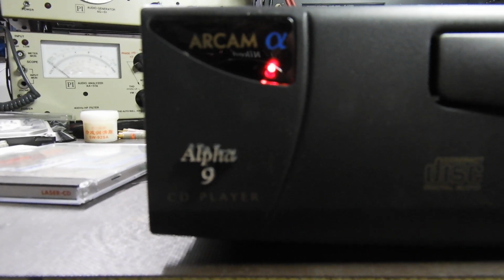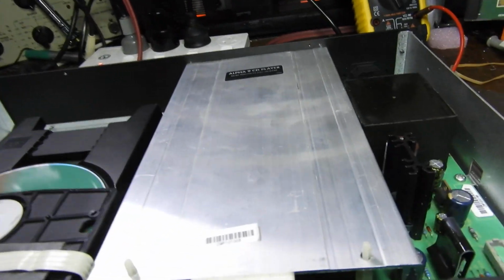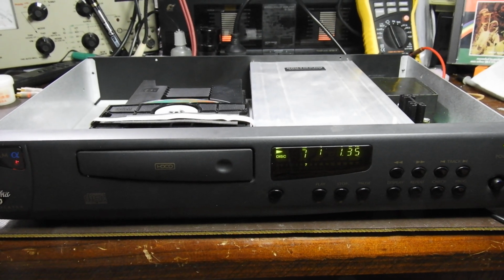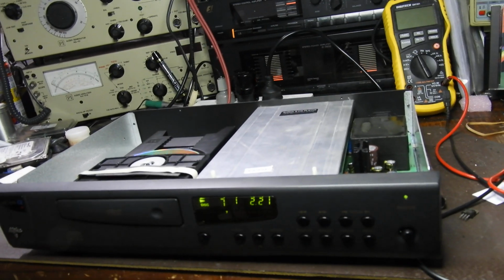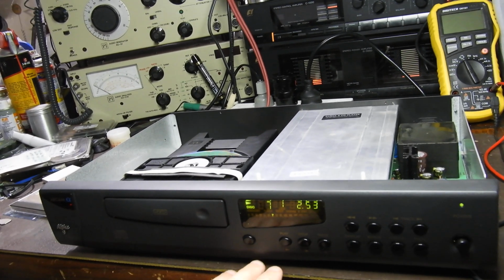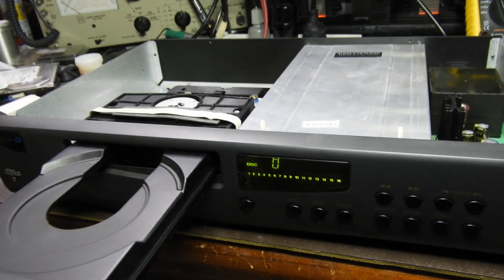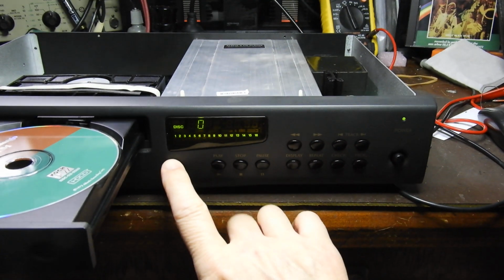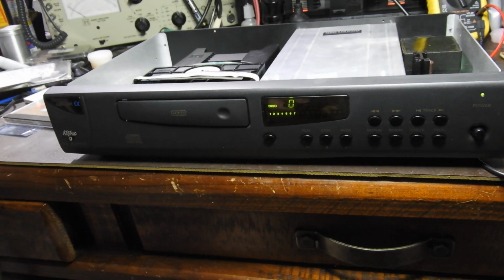Arcam Alpha 9 HDCD player with dCS RingDAC - a giant killer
This is one of 5 Arcam models that feature RingDAC - a collaboration between them and dCS, another Cambridge based company which sells its RingDACs for $30,000+. Data Conversion Systems started as military supplier to go later into telco and to finally end up in Audio.
So if you do not have tens of thousands, this might be for you ;-)
Also featuring my favourite HDCD IC, the Pacific Microsonic PMD-100 chip.
This particular unit had been re-capped with some Sanyo Oscon, Rubycon and Elna Silmic capacitors.
Reads T.O.C. instantaneously and handles CD errors better than most - all this using half of the laser power of others.
Will have to do some serious listening to it over the weekend.
Faults? Just a normal service of belt replacement and cleaning of limit switches. Plus the replacement of cooked LM-317, +18V regulator.